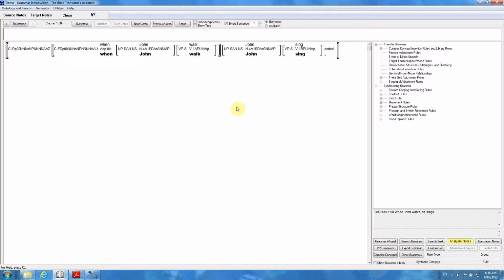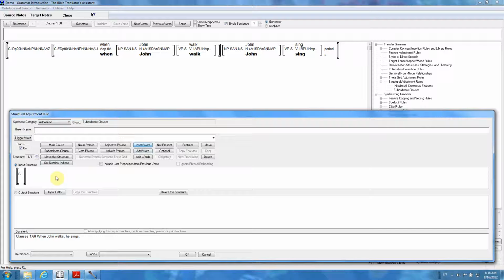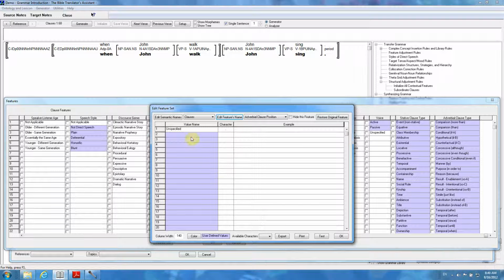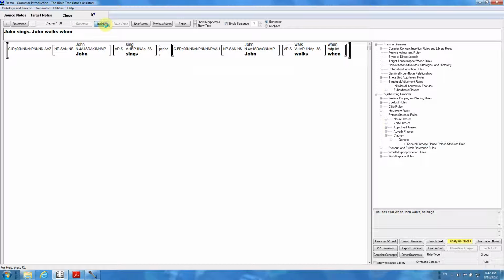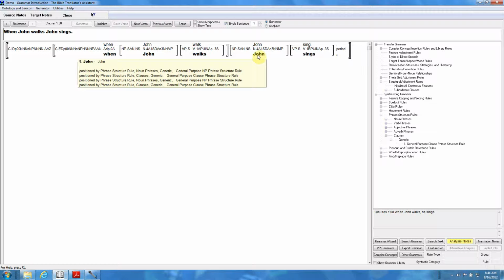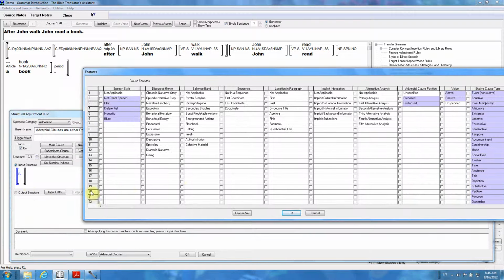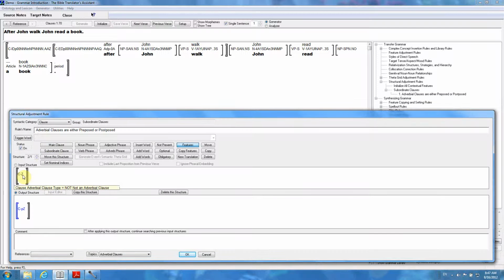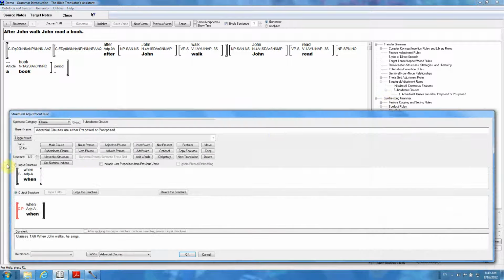TBTA 13A Structural Adjustment Rules Multiple Concepts